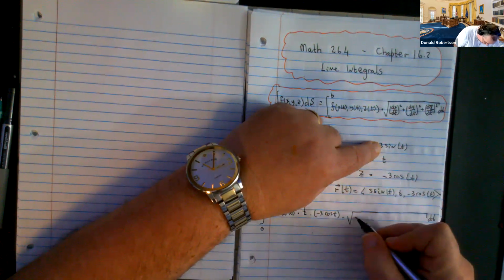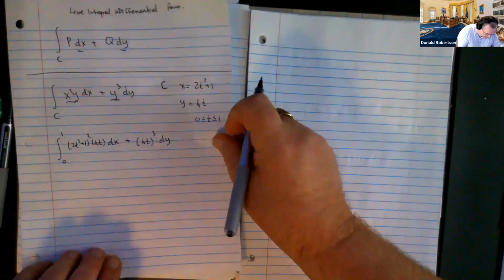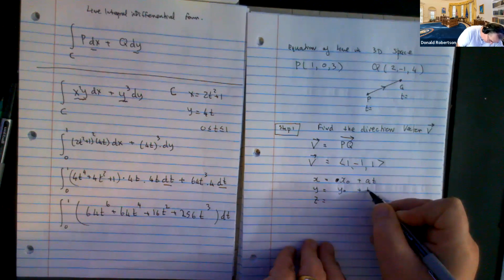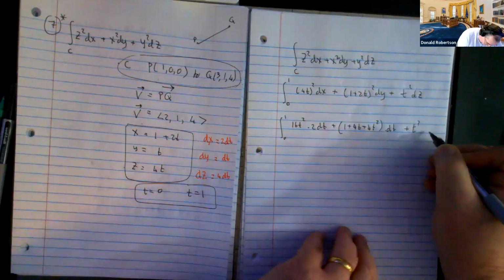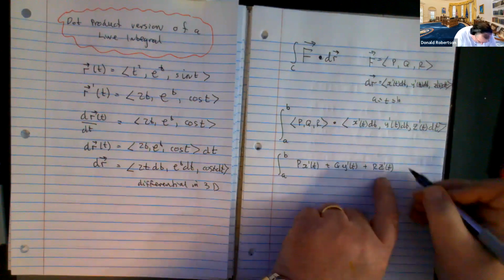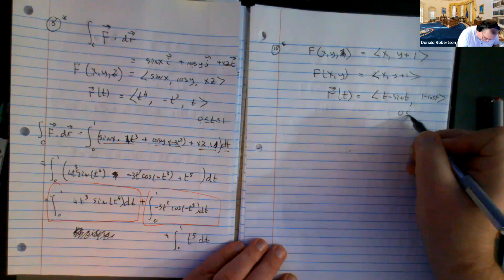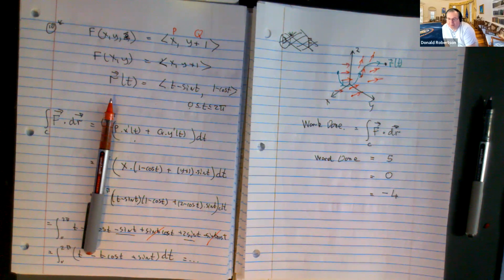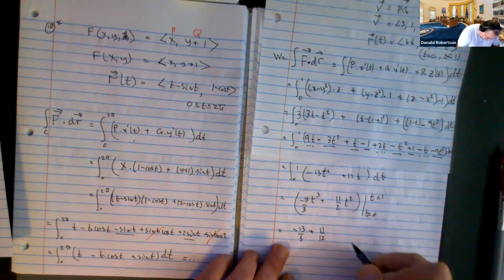Math 264 Wed 16th Feb Line Integrals